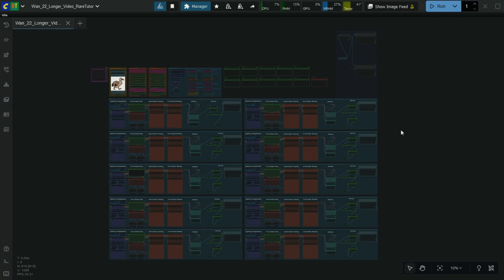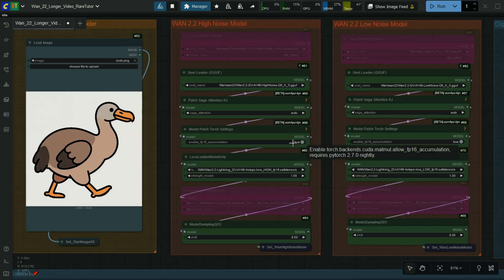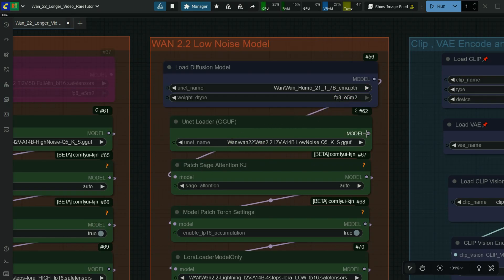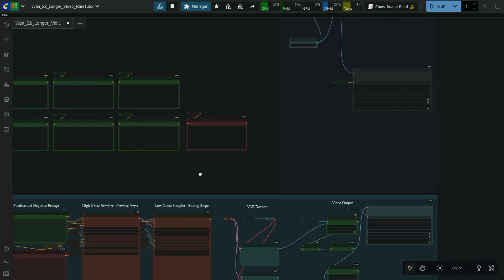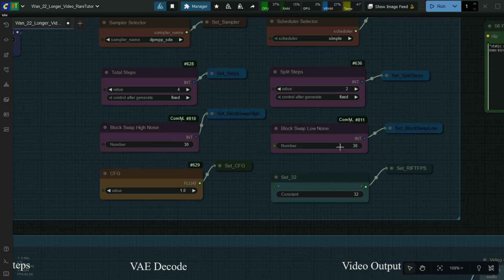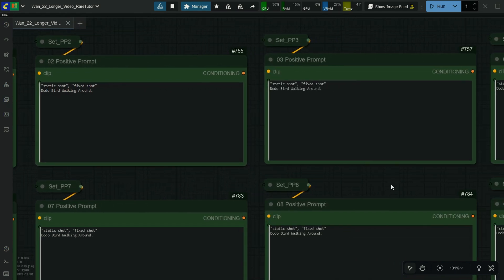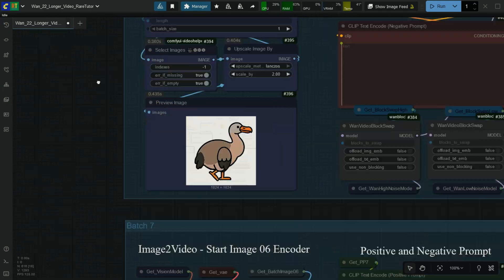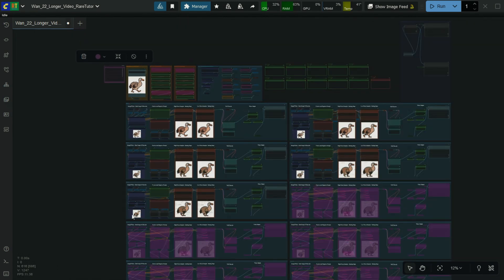WAN 2.2 Long Video 2.0 Generation in ComfyUI | The Complete Long Video ComfyUI Workflow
00:00 Demo
 00:22 Longer Video in 10 Batches
 07:40 Longer Video in 5 Batches
WAN 2.2
Folder : ComfyUI\Models\checkpoints
GGUF :
2 Lora models
Folder : ComfyUI\Models\loras
Wan2.2-Lightning_I2V-A14B-4steps-lora_HIGH_fp16.safetensors